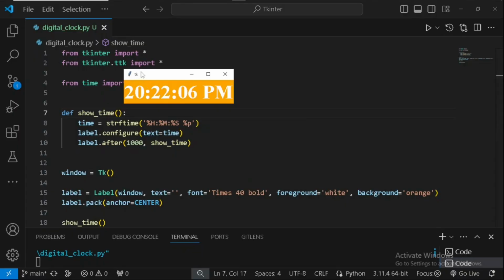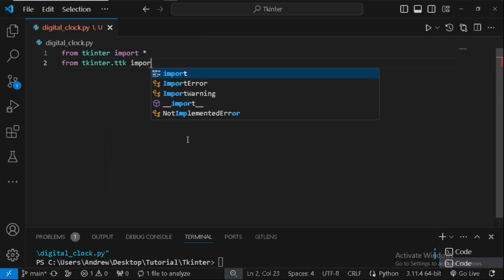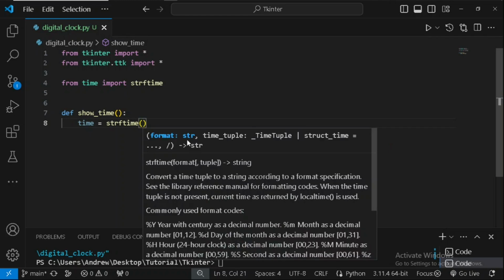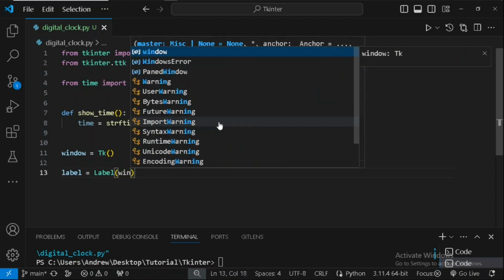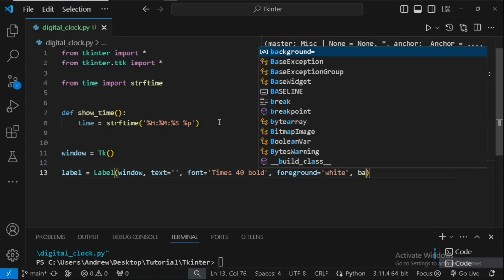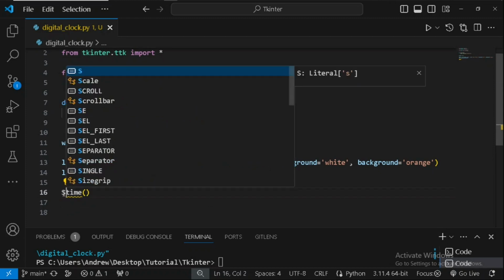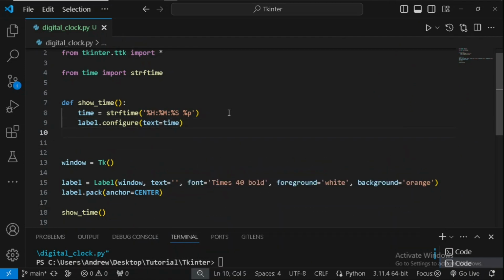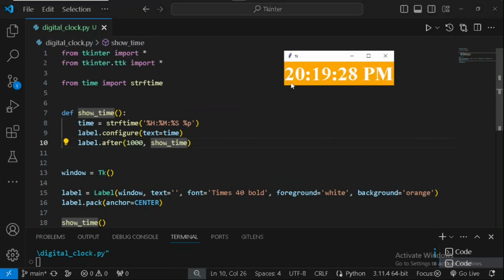Python Tkinter Digital Clock Tutorial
In this Video we built a simple digital clock with python tkinter